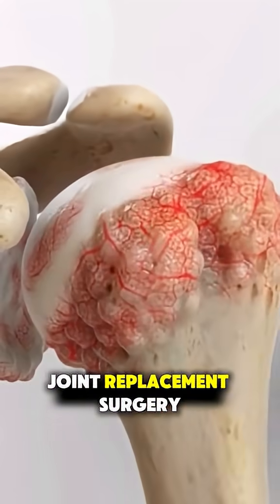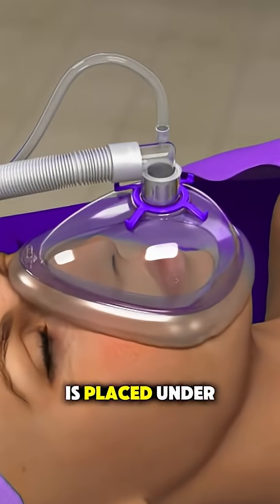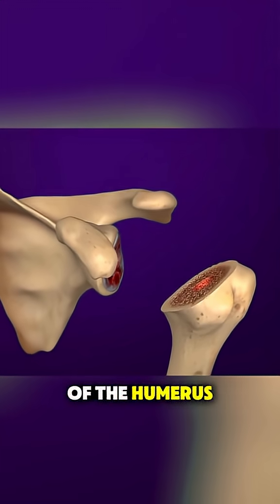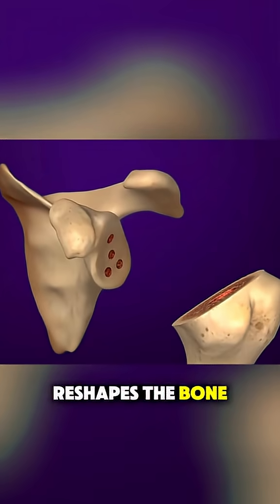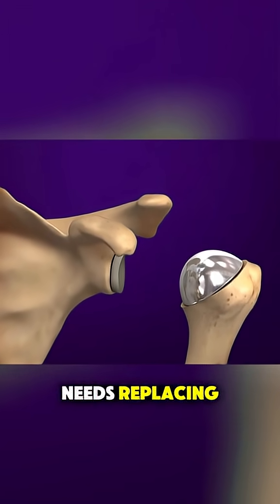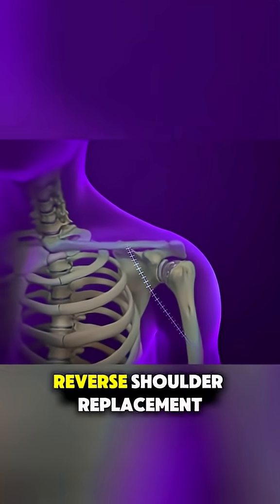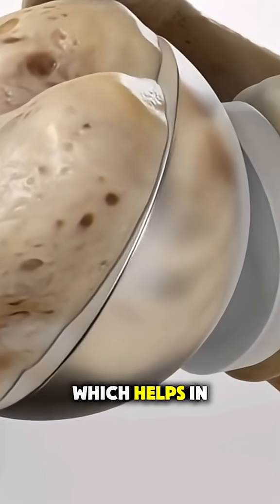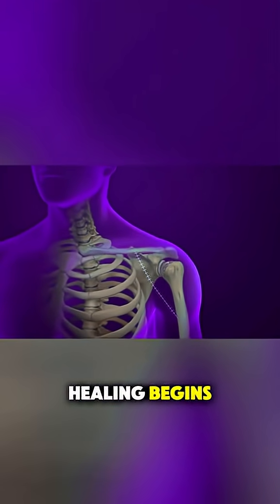Shoulder Joint Replacement Surgery (3D Animation)/Explained In 70 Seconds